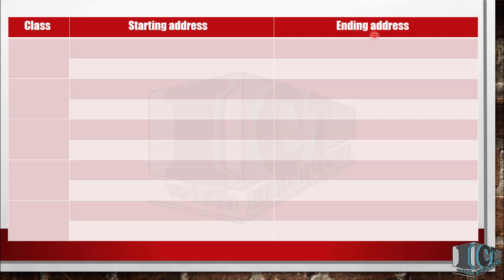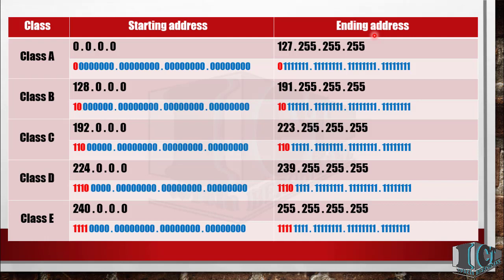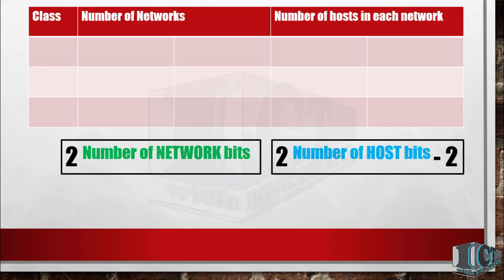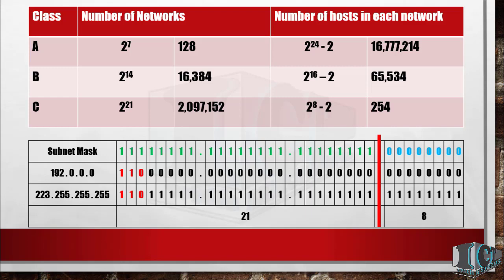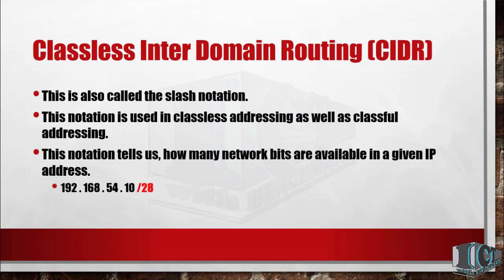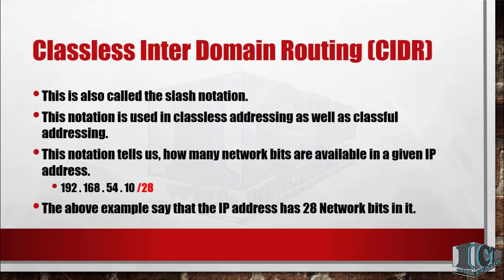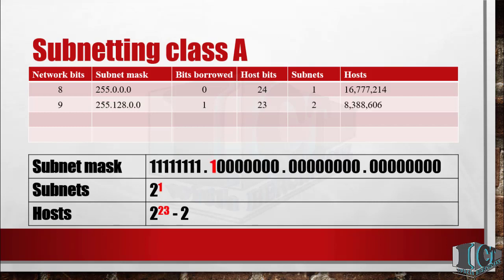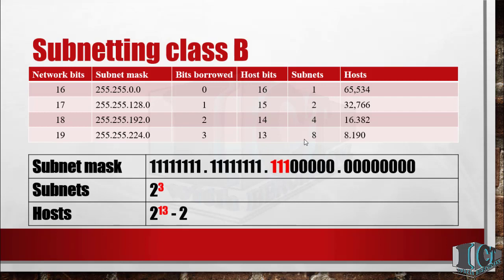GCE Advance Level ICT - Data communication and Networking - IP addresses - PART 03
In this video, the main focus is on how subnetting works and how to calculate and create subnets in different classes of IP addresses.